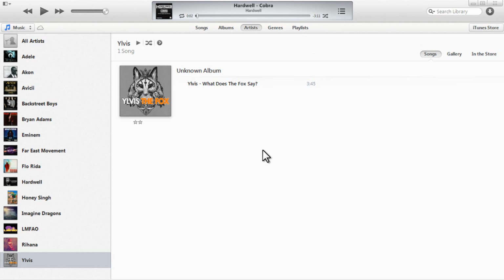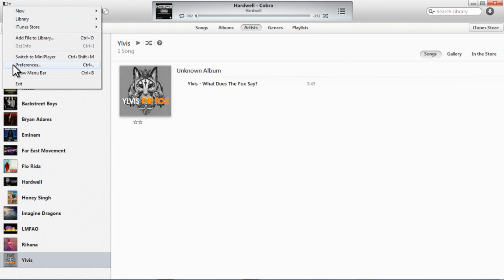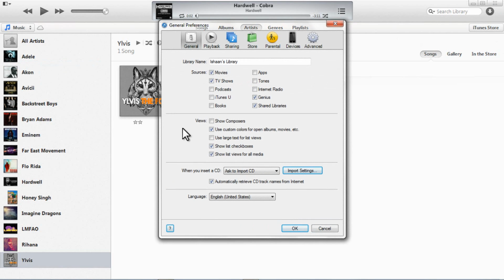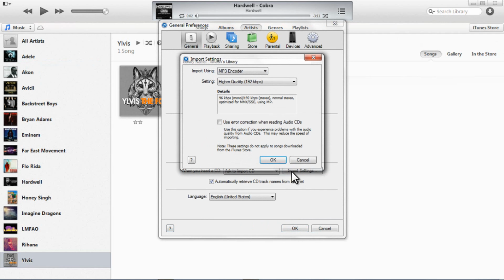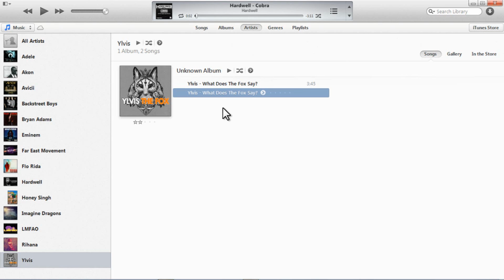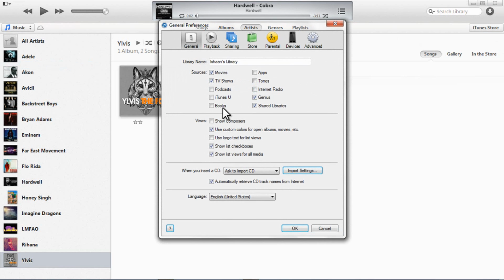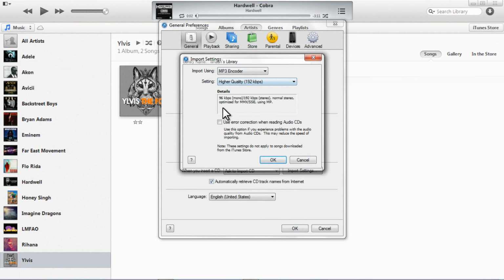How to convert any audio file into mp3 using iTunes?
What is up youtubers?
ICSodaCan here bringing you another great video, in this video I teach you how to convert an audio file into an Mp3 format by simply using iTunes